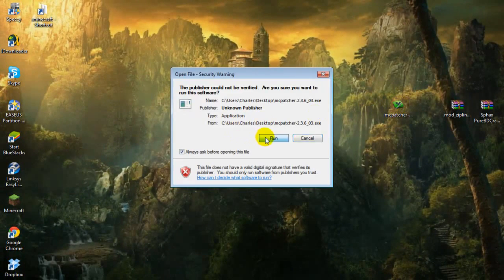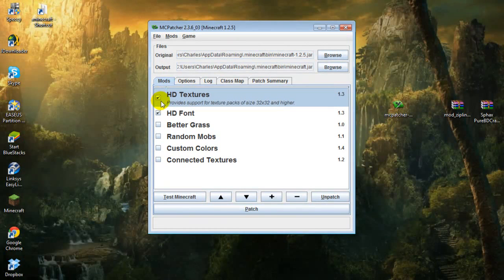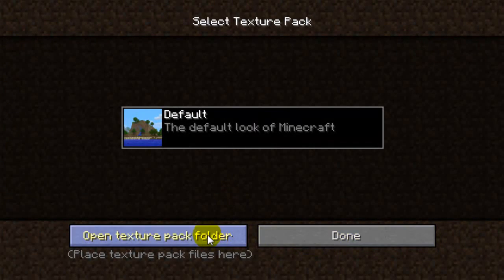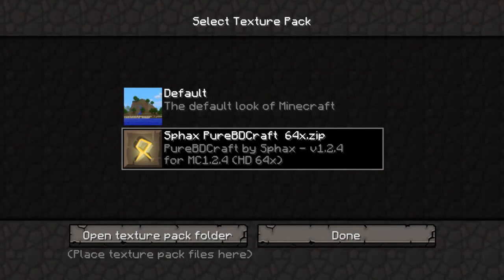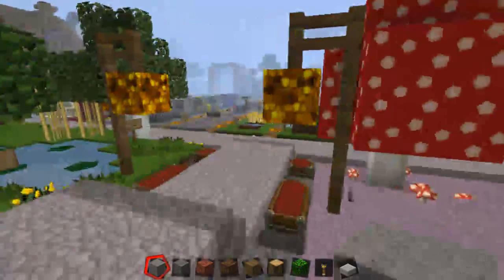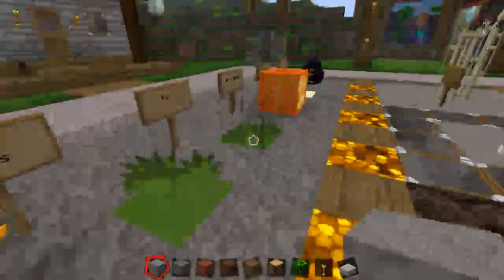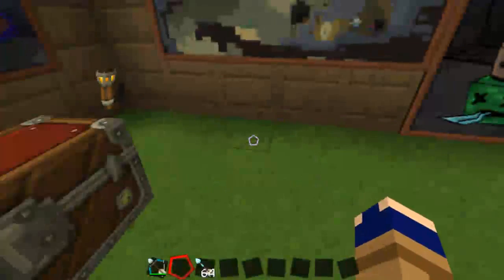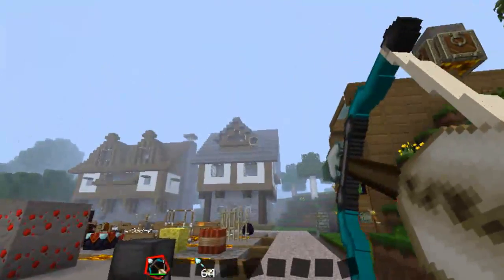How to Install Sphax PureBDCraft Texture Pack for Minecraft 1.2.5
Sphax PureBDCraft Texture Pack made by Sphax. This video is a short instruction on how to install this texture pack.

CageTHeOlyphant made this video. Don't forget to check his channel!